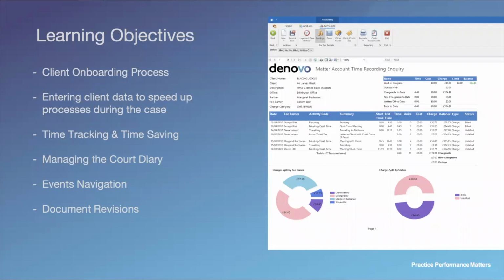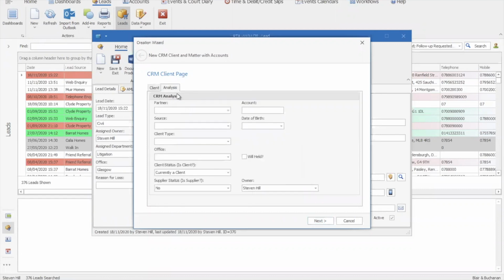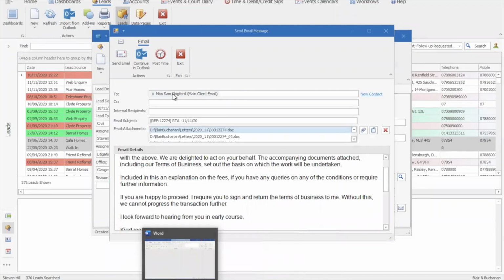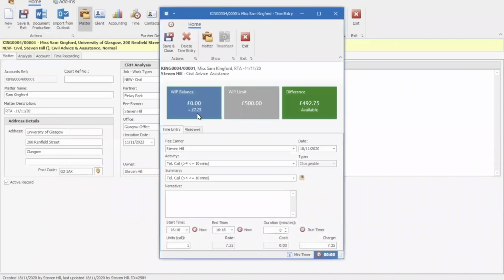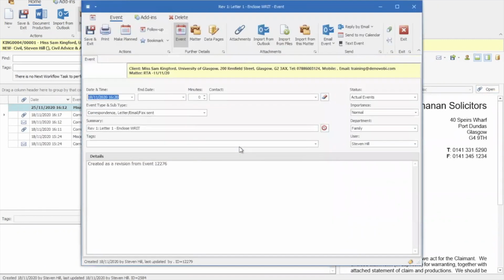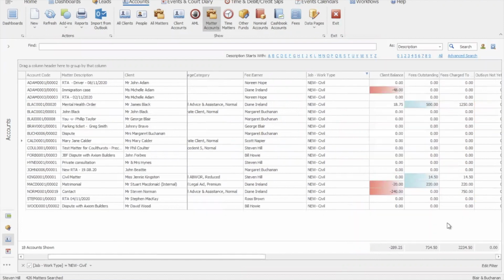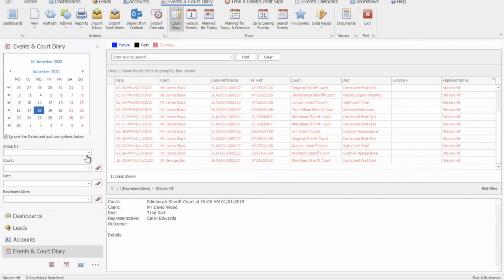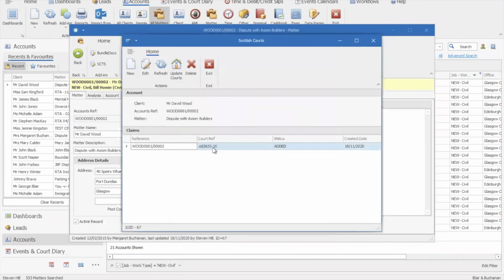CaseLoad Coaching: Session 15 - Legal Software for Civil Law Firms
Eliminate time consuming & repetitive tasks in the civil litigation environment with the ability to manage matter specific tasks and enhance firm wide collaboration.
Having all case data and communication within Caseload you will see how it easy it is for a person or team to work on the case, manage deadlines and prepare the file to go to court.
Diary management is a key part of any case and the ability to view upcoming dates in the court diary and upcoming events makes it easy to view important deadlines to prepare for.
During this webinar Steven Hill, Legal Tech Expert and Operations Director at Denovo will show you how CaseLoad is a complete Civil Litigation Law Case Management Solution, that will help you automate your workflow and streamline your communication process, as well as having the ability to review and increase efficiencies in the long run. Steven will also be providing insight into how some of these key features help Civil Litigation lawyers in their day to day working life.
Topics we will cover are as follows:
Time Tracking & Billing
Task Management
Event Navigation & Categorisation
Email & Text Communications
Creating Court Bundles
Court Diary Management